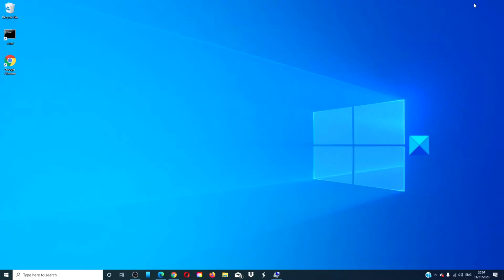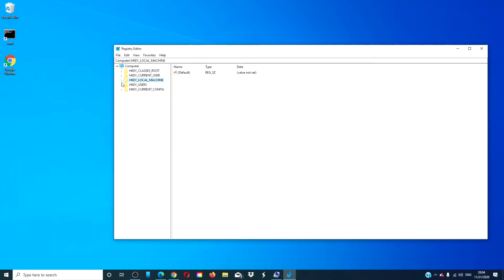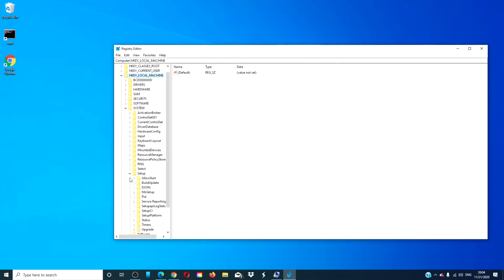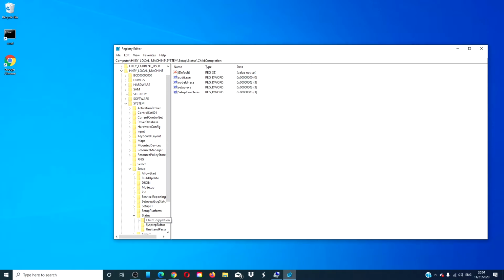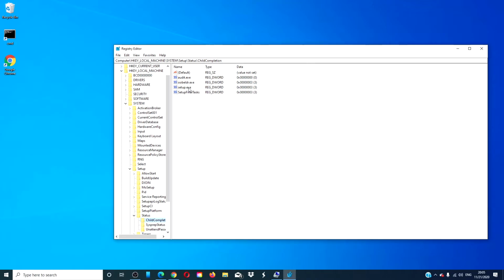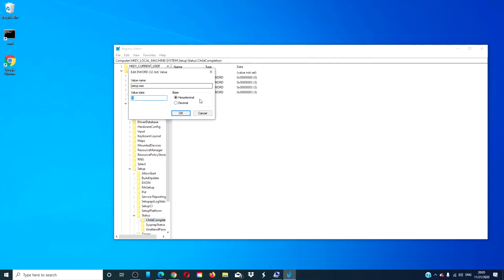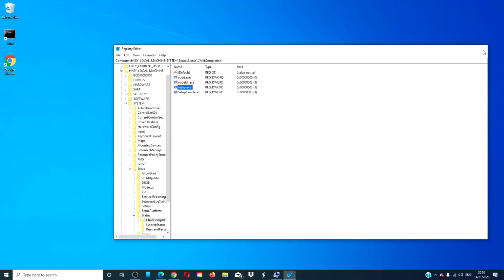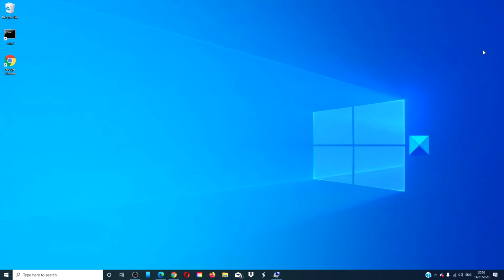The computer restarted unexpectedly or encountered an unexpected error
If when you are trying to use a recovery disk, and you receive error message The computer restarted unexpectedly or encountered an unexpected error, here is what you need to do to solve this problem. This problem mainly occurs when you try to use a recovery disk to restore your Windows machine to factory settings. You may also receive some other message such as Setup is preparing your computer for first use and more.

The computer restarted unexpectedly or encountered an unexpected error. Windows installation cannot proceed. To install Windows, click “OK” to restart the computer, and then restart the installation.